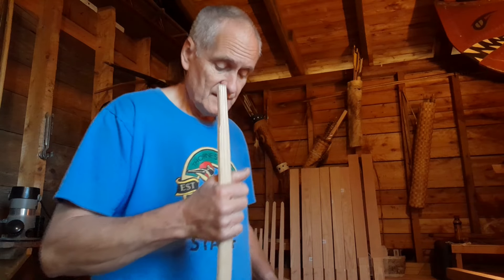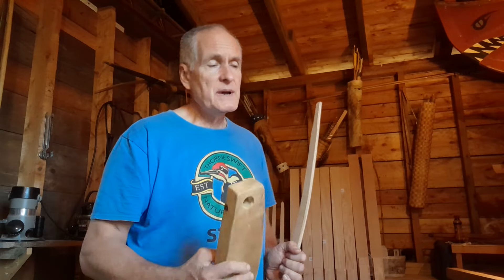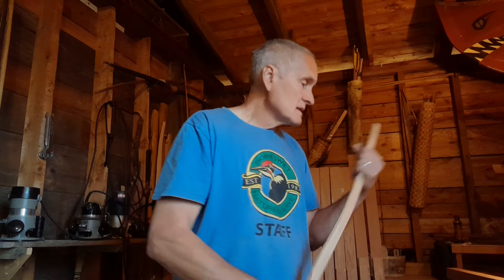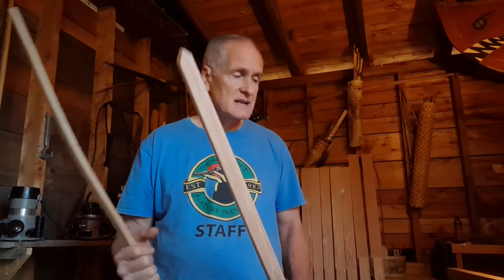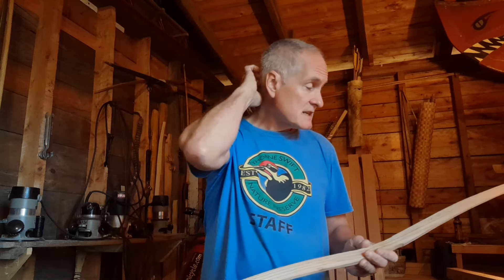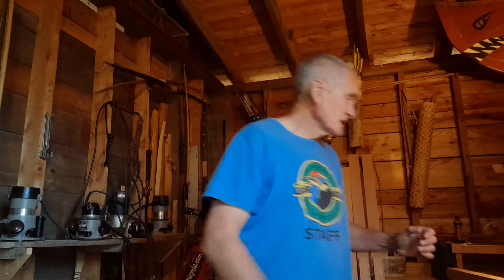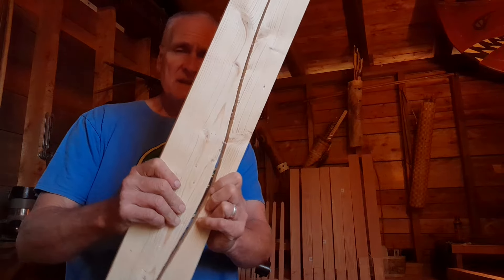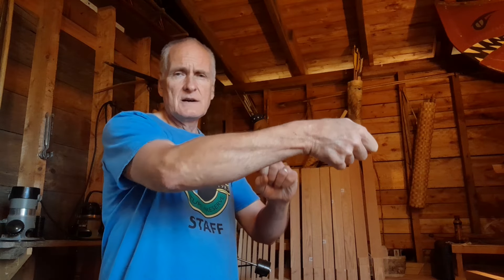Timeline and Results of Your Input